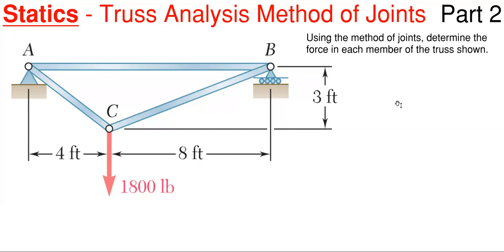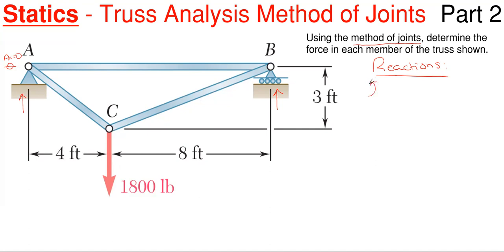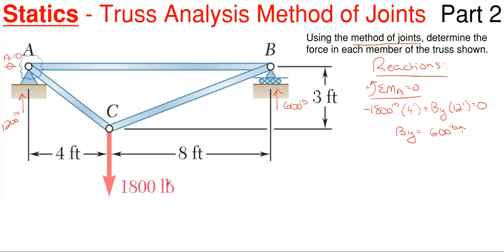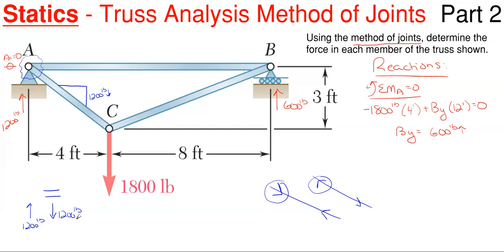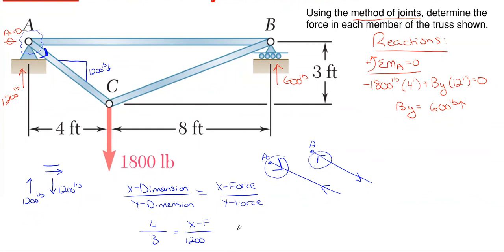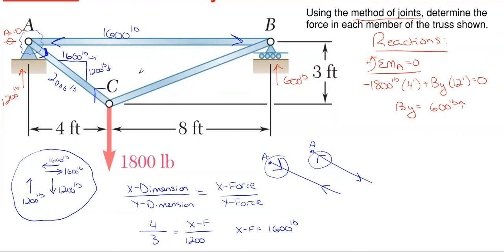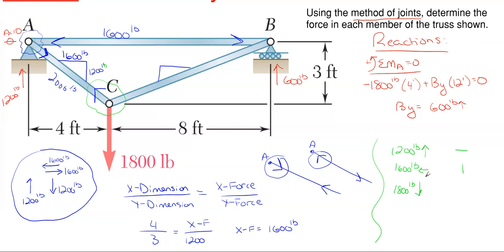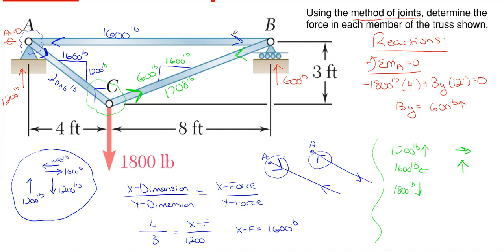How to Find Truss Forces Using the Method of Joints – Statics Trusses Method of Joints Problem 2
In this video, we solve the truss by finding all the member forces using the method of joints.  We also determine if the members are in compression or tension.  This problem is solved using static equilibrium of rigid bodies along with the method of joints for trusses, and the property that all forces, internal and external, must cancel and counteract each other so all forces sum to be zero, including reactions at supports.

Problem statement:
Using the method of joints, determine the force in each member of the truss shown.

Problem walkthrough steps:
- Solve for the reactions of the truss (if not already given)
- Use the method of joints by isolating a single joint
- Sum forces at the joint such that equilibrium is kept
- Determine if members attached to the joint are in tension or compression
- Repeat process for the other joints in the truss
- Check the last joint to make sure equilibrium is kept.

Topics of this problem include:
Solving a truss
Finding forces in a truss
Method of joints
Joint hopping
Determining equilibrium
Equilibrium of rigid bodies
Isolating joints
Determining tension or compression of a member
Reactions
Truss reactions
Support reactions
Vector Addition
Force combination
Vector combination
Vector Mechanics
Orthogonal vectors
Beer Johnston problem P6.1

Engineering statics
Method of Joints Problem 2
Truss problem 2
College level
Professor Engineer
Professor_Engineer